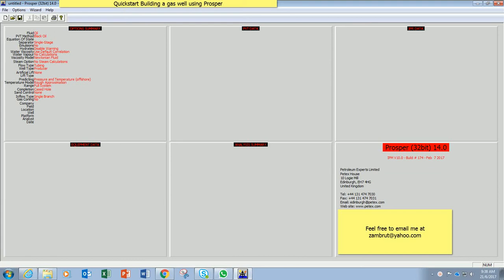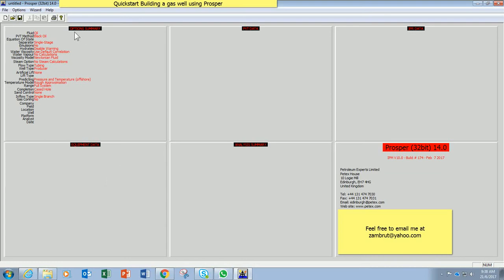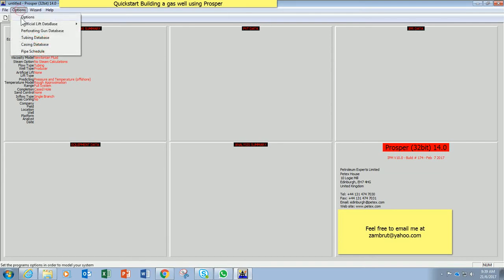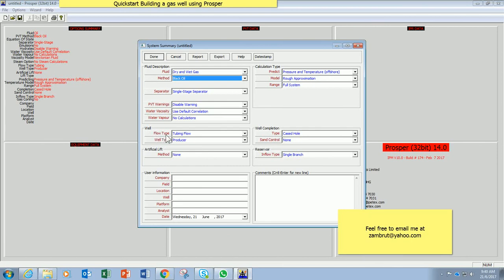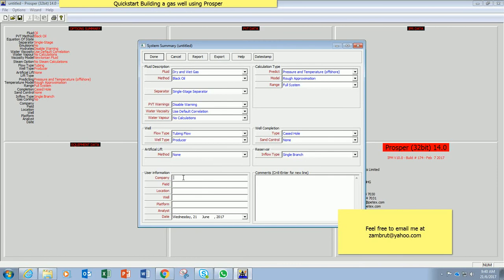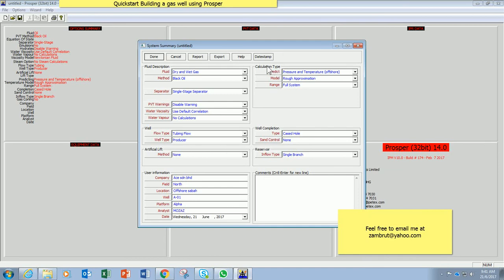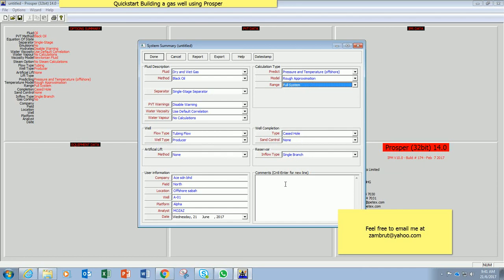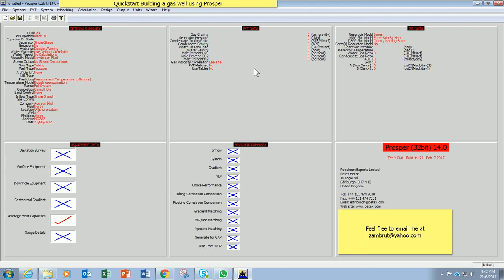PROSPER Quickstart - Gas well part 1 of 6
0:46 Data entry sequence in PROSPER
1:23 Define Model Option
2:32 Enter user information as professional ethics

This video is showing on how the well is being defined under System Option in PROSPER